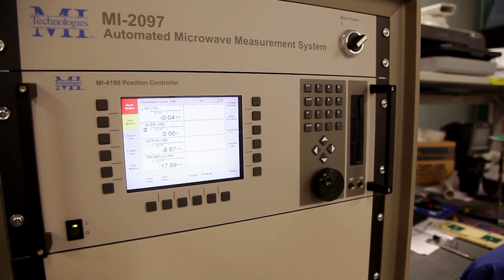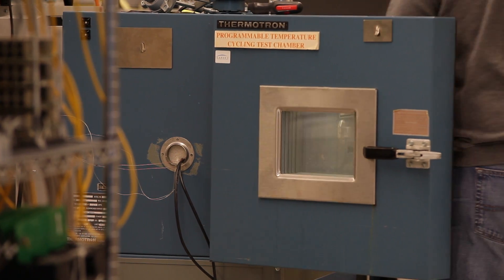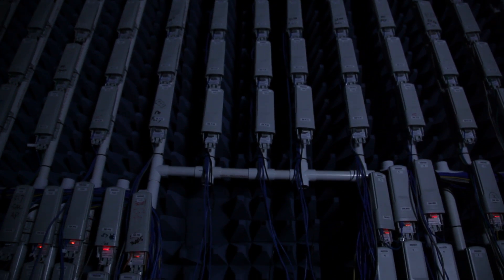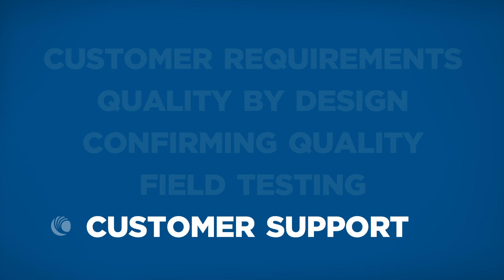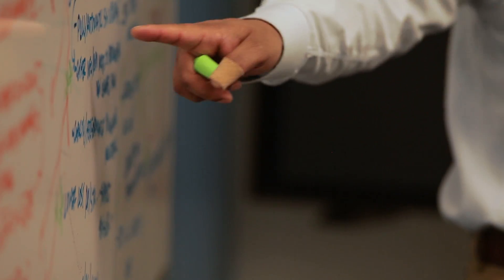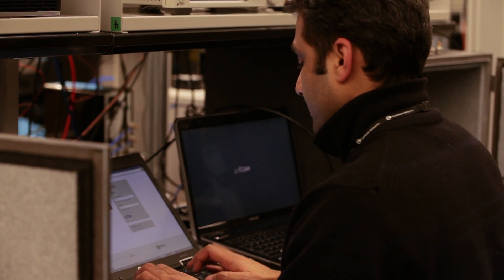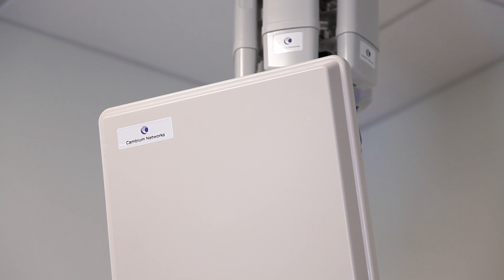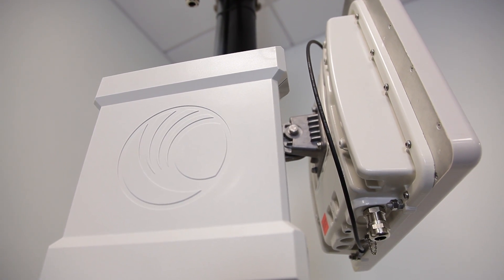Cambium Networks Quality - Wireless Backhaul and Access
Cambium Networks provides wireless broadband backhaul and access network connectivity for leased line replacement, data, video and voice connectivity.